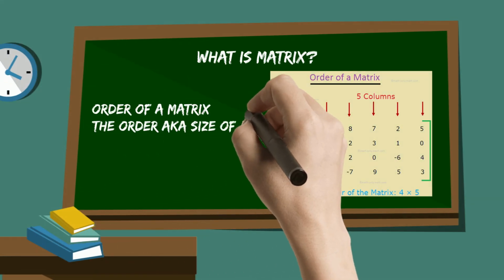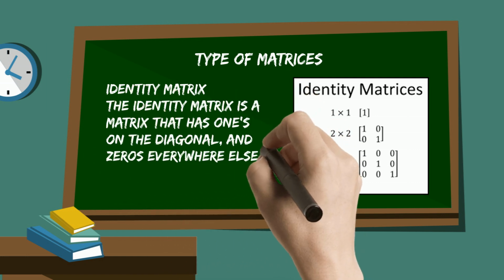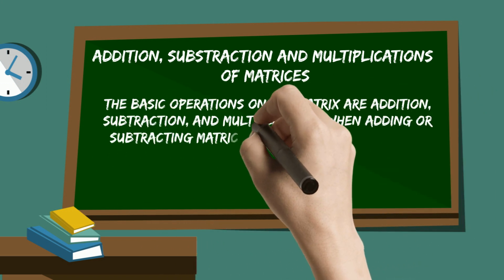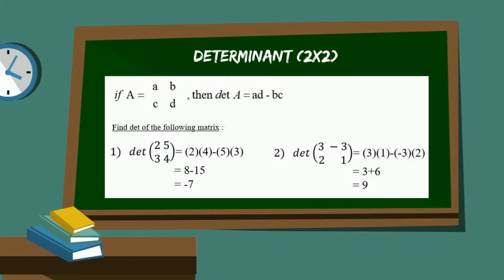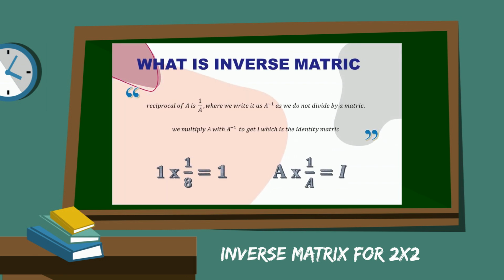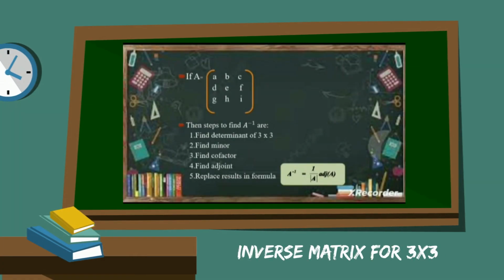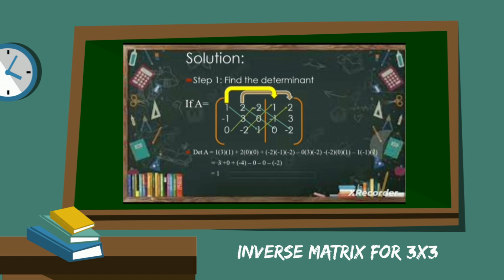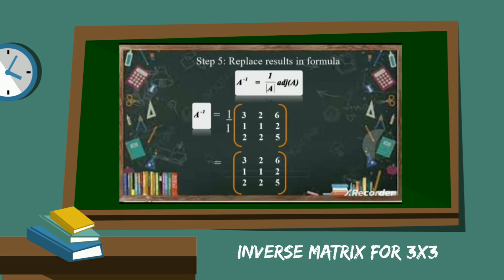Matrix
by tyra